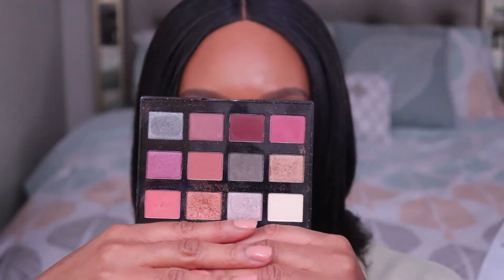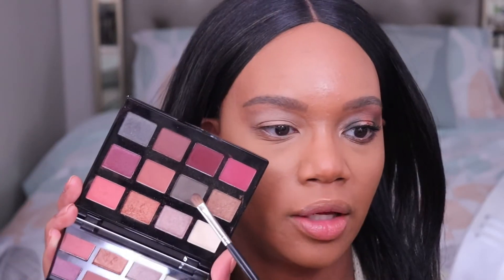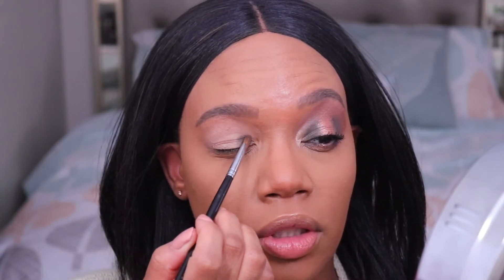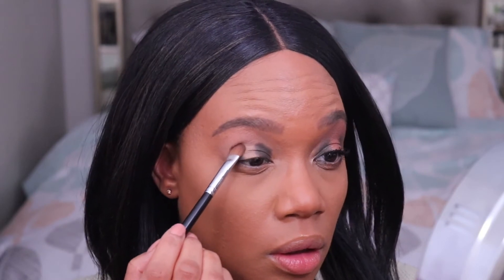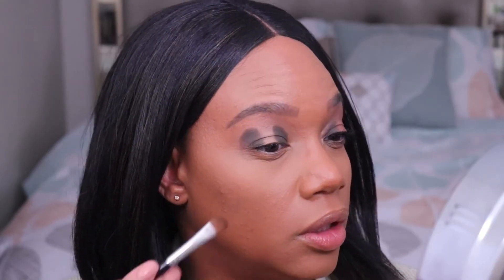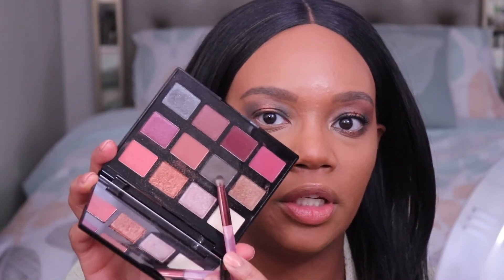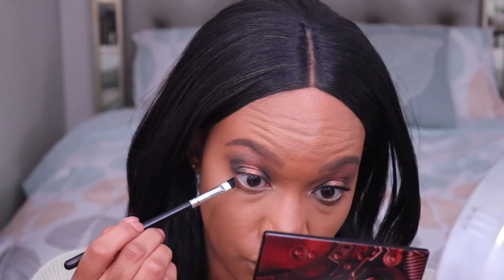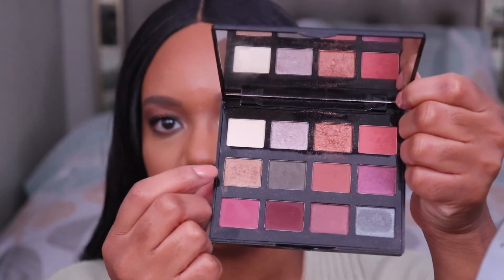Fall Eyeshadow Looks 2020 | Warm and Rustic Glam with the NYX Ignite Palette 🍁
:( I filmed this about a week before editing and I don't remember what foundation and concealer I'm wearing.  Sorry!!

MY SKIN DEETS:
*Type - Oily

Range Beauty
Ace Beaute
Omolewa Cosmetics
MDM Flow
Mented Cosmetics
Beauty Bakerie
Uoma Beauty
Crayon Case